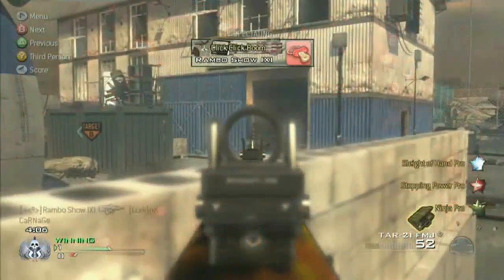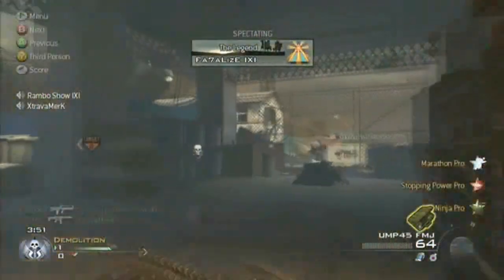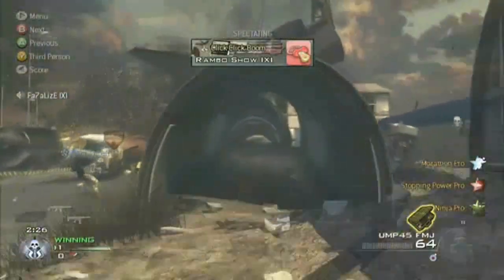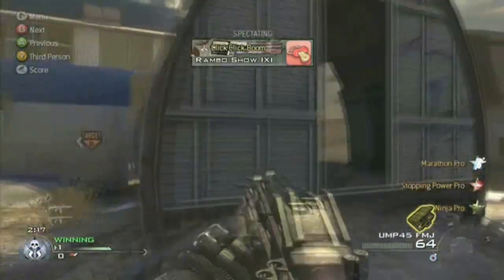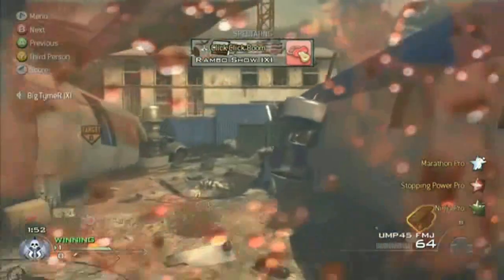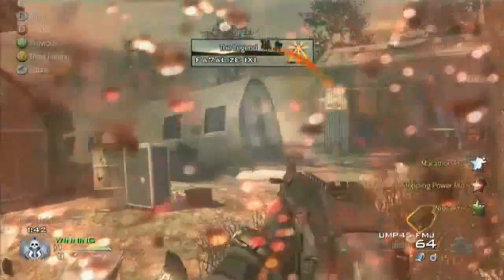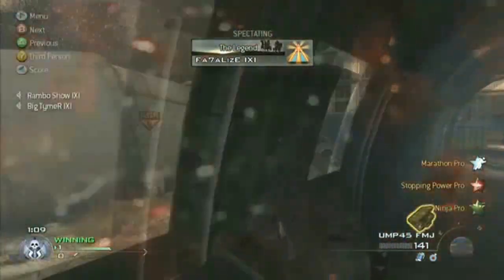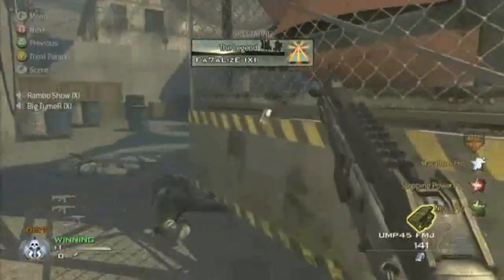Scrap Demo. Rambo Commentary (Part 2)